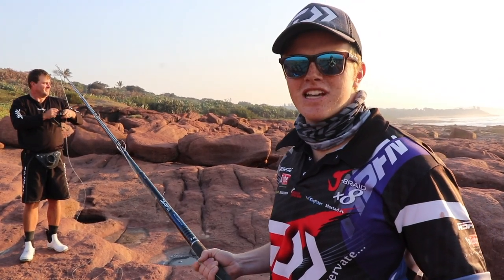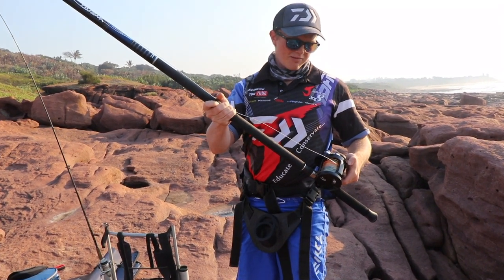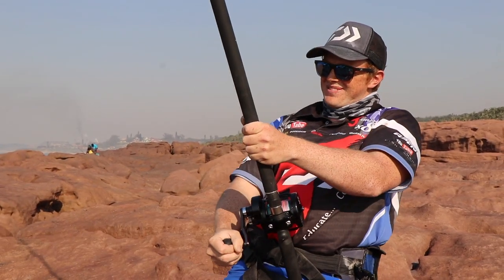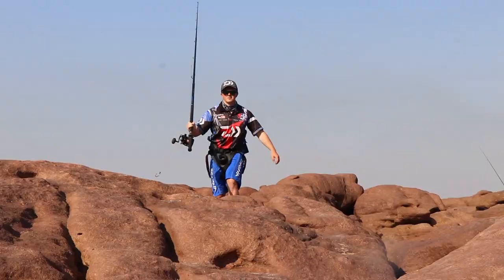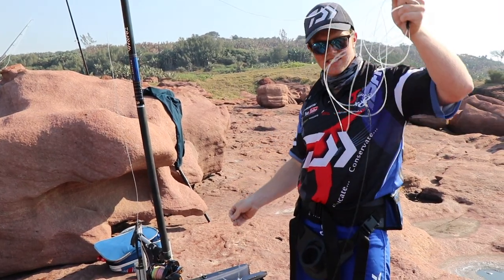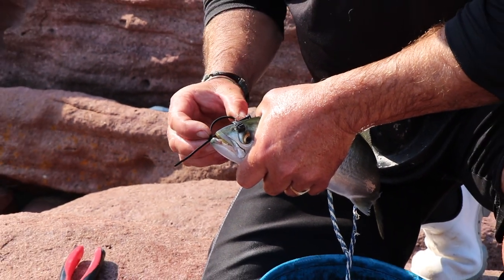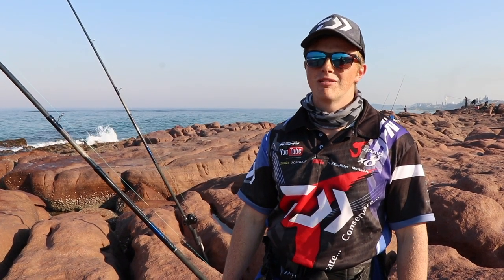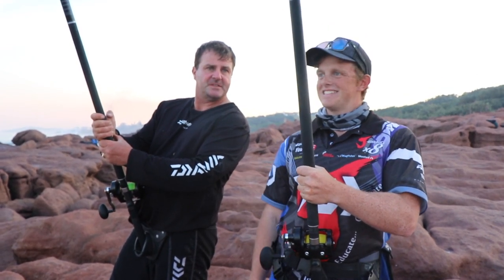Drone Angling Umdoni Point | ASFN Fishing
(Filmed before drones where banned)